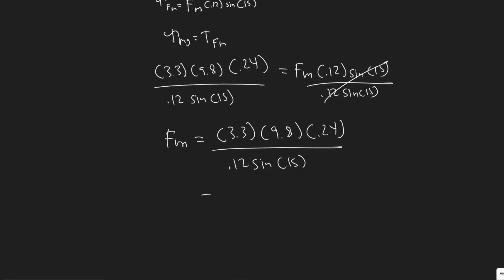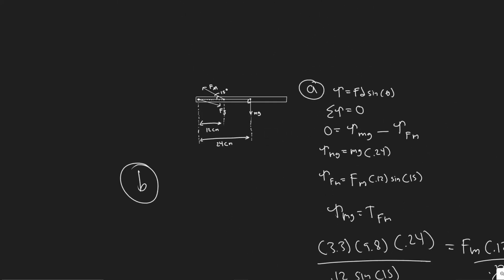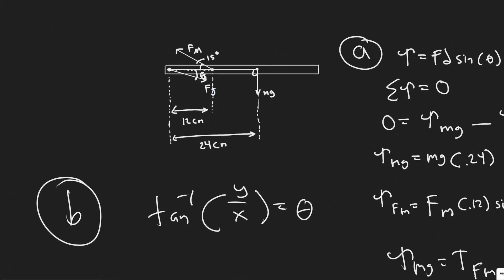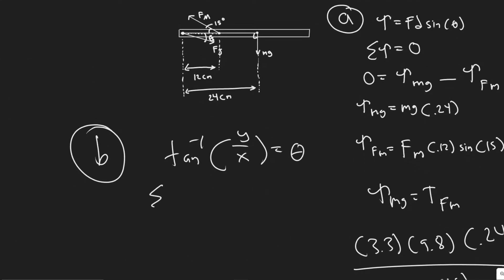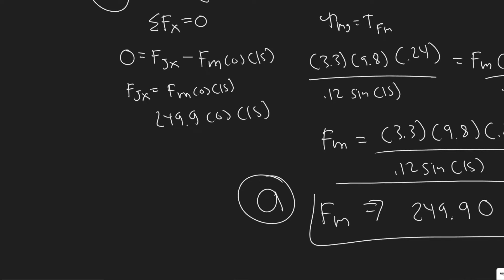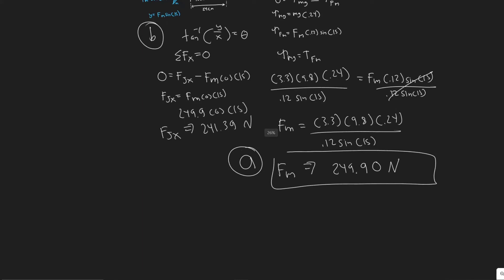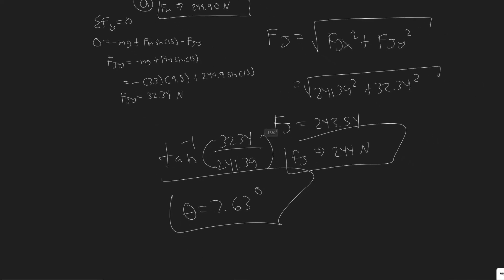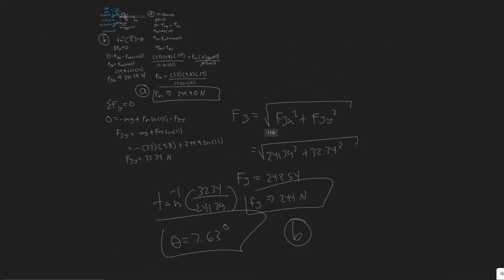(a) Calculate the magnitude of the force, FM, required of the "deltoid" muscle to hold up the outstr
(a) Calculate the magnitude of the force, FM, required of
the "deltoid" muscle to hold up the outstretched arm shown in
Fig. 12-56. The total mass of the arm is 3.3 kg. (b) Calculate the
magnitude of the force FJ exerted by the shoulder joint on the
upper arm and the angle (to the horizontal) at which it acts.